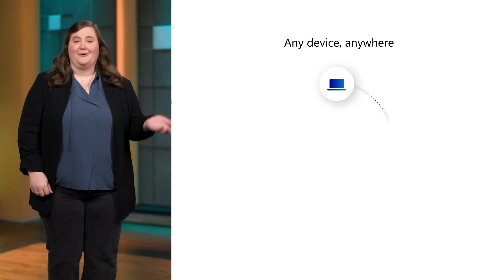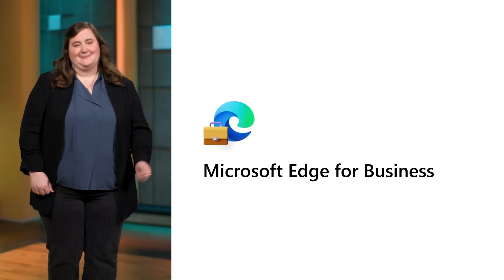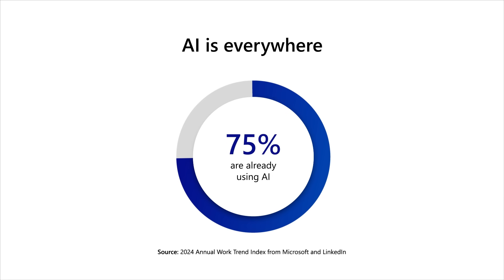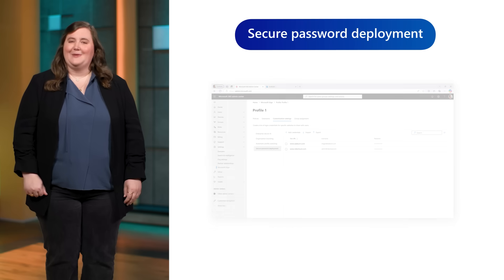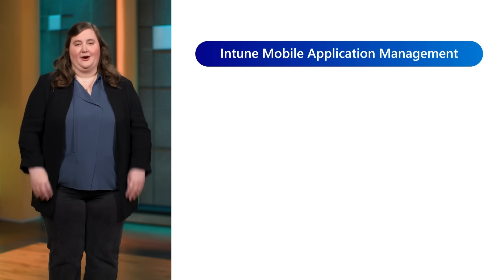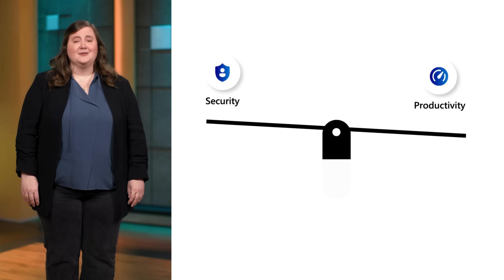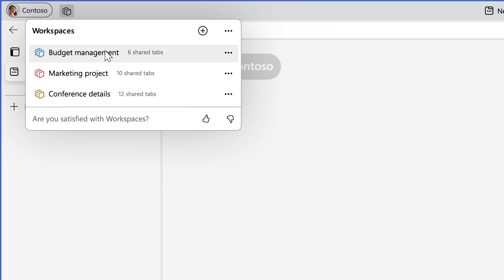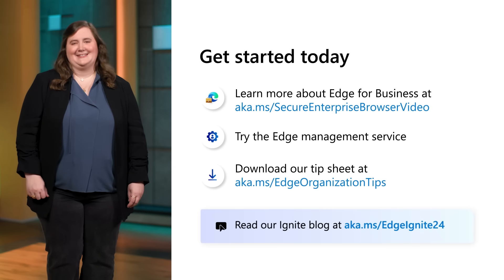Microsoft Edge for Business: Safeguard against cyber threats and AI risks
As a secure enterprise browser optimized for AI, it leverages the comprehensive tools included in your Microsoft 365 subscription to ensure your enterprise stays protected against today’s threats, without sacrificing productivity. And with generative AI powered by Copilot built-in, you can safely equip your organization for the future.

00:36 Microsoft Edge for Business overview
1:00 Edge for Business is a secure enterprise browser
2:08 New innovations to the Edge management service
3:01 AI controls
4:10 Secure password deployment
5:05 Keep devices up-to-date
5:32 Online document protection
6:02 Personal device & BYOD support
6:44 Scam protection
8:00 Stay organized with Edge for Business
9:59 Conclusion and next steps